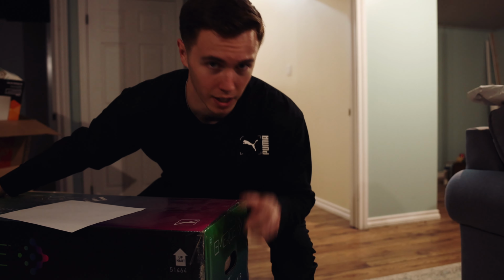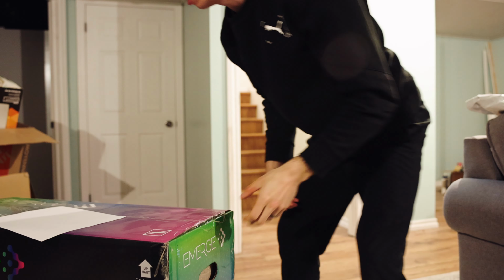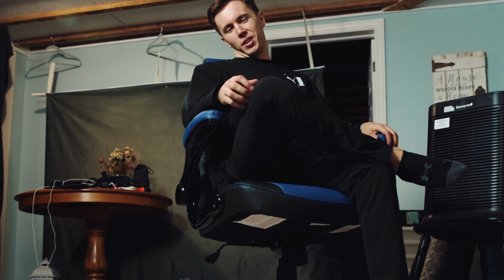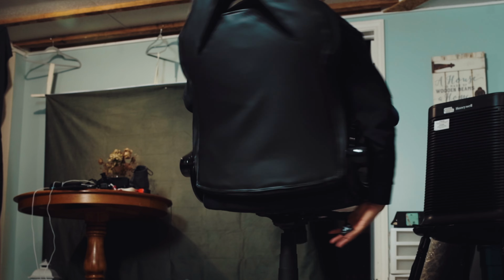I Almost Died Eating Gluten Free Bread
With the pandemic still causing lockdowns in Canada, I've been rather bored. I've been learning a lot! But bored. It's been tough trying to find things to make for YouTube. I know it has been a while. So here's something new. I don't even know what this channel if for anymore. Lol. I started with Ninja, made a couple Airsoft videos, talked about my life in others, and now this. Let me know if I should make more of these! It was a cool experience.